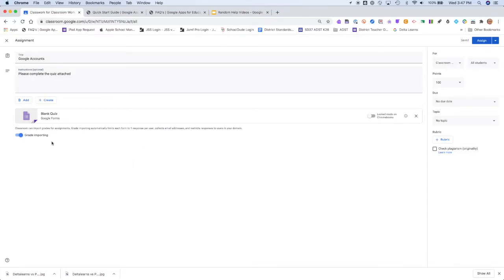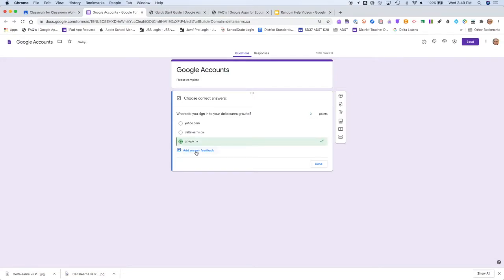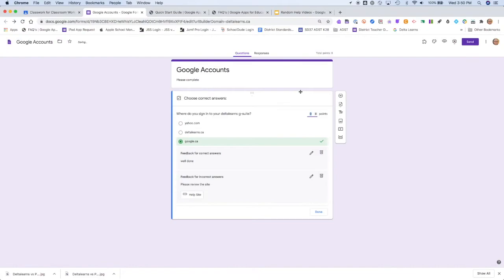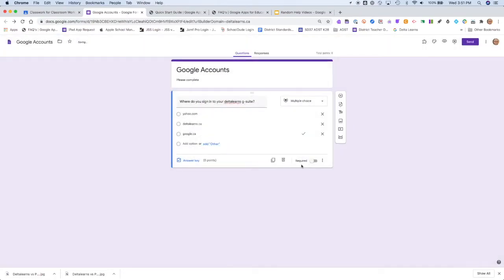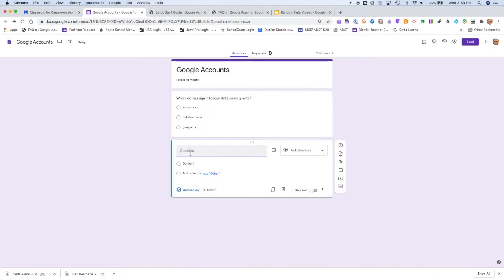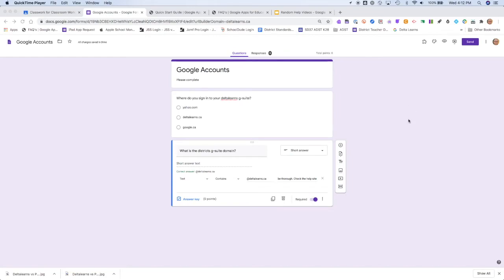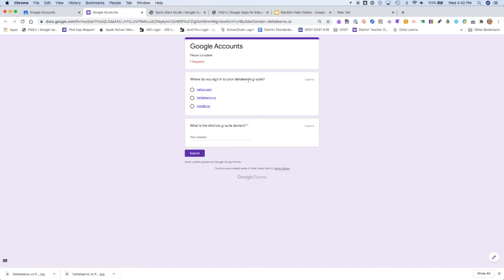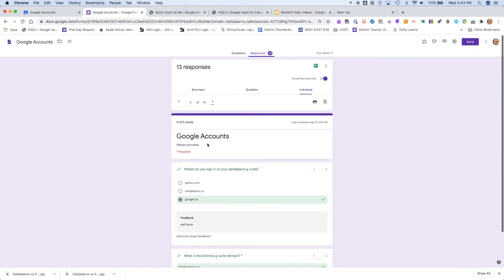Google Classroom - Quiz Assignment Google Classroom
Quiz assignments make use of Google Forms to create quiz that can include an answer key and feedback. The feedback feature is very valuable as it can be used to direct  students who may require assistance in answering a question correctly. Because the Quiz Assignment uses Google Forms, this video is also helpful if creating a quiz directly in google forms.